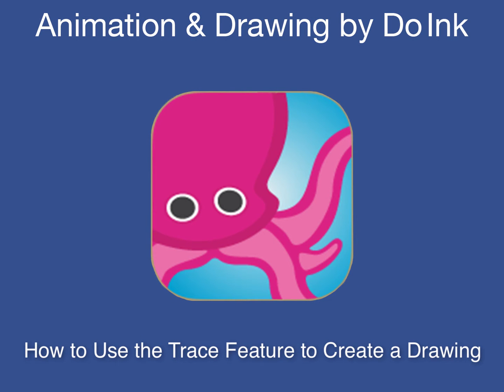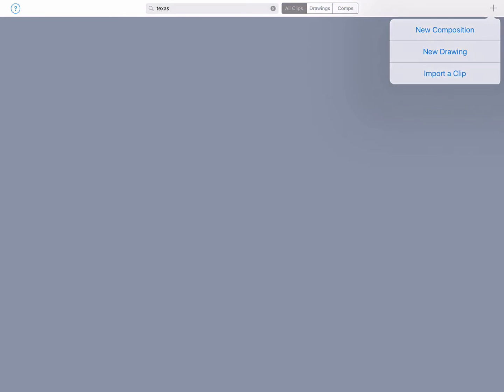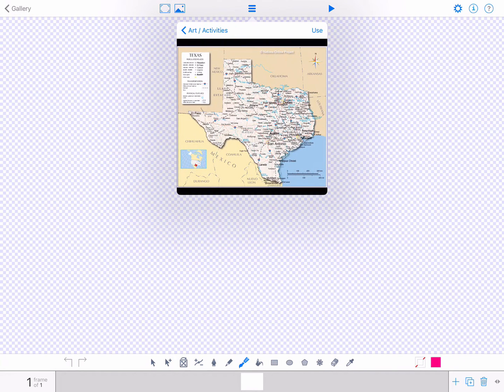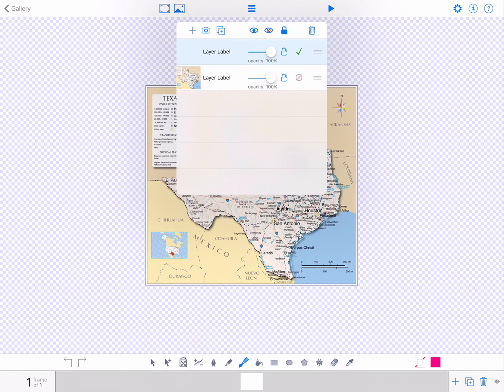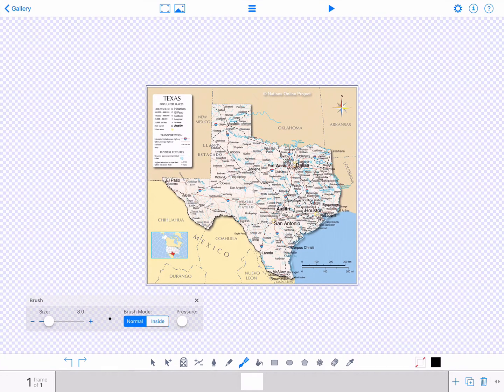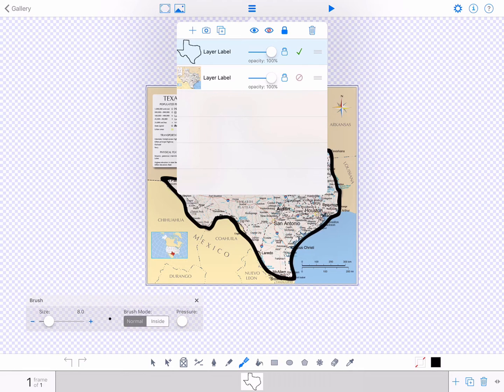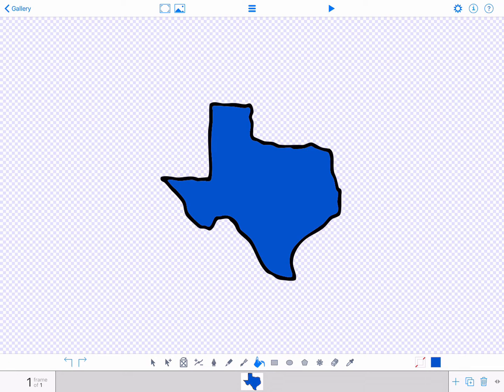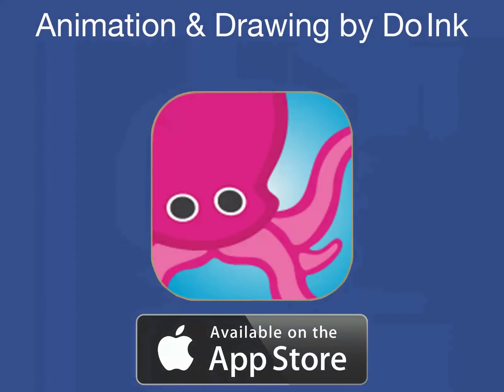How to use the Trace Feature in the Animation and Drawing by Do Ink app on the iPad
A useful feature of the Animation and Drawing by DoInk app is its trace feature. It enables you to trace a reference image to create a drawing. In this tutorial we will show you how to draw the state of Texas.

First launch the Animation and Drawing by Do Ink app and it will put you in the Gallery View. Tap the "+" button in the upper right corner. Then tap "New Drawing" in the drop down menu. Tap the "Layer" Icon in the upper tool bar which is the icon in the middle with three horizontal lines. A dropdown menu will appear.

Tap the "Camera" icon and then choose a photo from your album. In this case, a map of Texas that you will use as your reference image.  Tap "Use." You will notice the app puts your photo in the top layer.  What you want to do is move it down one layer so that you can trace over it. Do this by tapping the "Layer" icon to the far right and drag the layer to the bottom. Then tap the top layer to indicate this is now the layer you are working on. It will be highlighted in blue. Tap outside the layer to return to the Editor.

Select a fill color from the basic palette. In this case, chose a black. Then tap the Brush Tool icon on the tool bar. Choose the size of your brush by using the slider. Outline the state of Texas by tracing over your photo. Make sure to close in your shape completely, so that when you use the app's "Fill" tool, the color only fills within the shape and doesn't bleed out.

Now let's view just the outline. Tap the Layer icon on the upper toolbar. Decrease the opacity of your photo layer which is the bottom layer by tapping it and then sliding the Opacity toolbar to 0. Your reference photo now disappears and all you see is your outline. If you're happy with it, fill in your shape. Do this by tapping the palette icon and then choosing a blue color. Tap the Paint Bucket icon and then tap anywhere within the outlined shape to fill in your color. Your drawing is now complete and automatically saved to your Gallery with your reference image removed.

You now have a drawing that can be used in other Compositions in our Animation  app or in our Green Screen app as shown in the beginning of this tutorial. Awesome job.

*** Featured – App Store Essentials: Painting & Drawing ***
*** Featured – App Store: Middle School Apps - Art ***
*** Editor's Choice Award – Children's Technology Review ***

"Probably the best animation iPad app we have had the pleasure of using. Like all the best iPad apps, its simplicity is a key strength. Regardless of your skill level DoInk, with its powerful vector tools, key framing and bezier curve editing should keep you entertained for some time to come." – iPadCreative

"… an easy-to-use, fairly powerful… vector based animation experience for the iPad...If you like to introduce a child to the principles of animation, this app is definitely worth the download." – Children's Technology Review
Key Features & Benefits:
• easy-to-use, yet powerful vector drawing tools
• simple enough for doodlers, with advanced features for skilled artists
• flipbook-style animating – great for beginning animators
• keyframe animating – graduate to powerful animation techniques
• drag your finger to create motions paths – easy to make sophisticated animations
• make H.264 movies & PNG images – view on your iPad or save to the camera roll
• extensive collection of reusable art "props" (static and animated)
• extensive documentation embedded in the app

Drawing Editor:
• create frame-by-frame animations or single-frame vector artwork
• powerful vector-based drawing tools, with automatic curve smoothing
• paint brush, pen, pencil, and fill tools for freehand drawing
• geometric shape tools (rectangles, ellipses, polygons, stars, flower shapes)
• transform/scale/rotate/arrange tools
• advanced bezier shape editing
• custom color palette
• gradients colors
• drawing layers
• rotoscoping: draw or trace over images and videos
• grouped shapes
• two-finger pan and zoom for precise drawing
• frame "ghosting"
• snap-to-grid, snap-to-paths, snap-to-points

Composition Editor:
• drag & drop your drawings to place on canvas
• easy-to-use key-framing for timing, position, rotation and scale
• intuitive timeline (similar to iMovie or GarageBand)
• nest compositions within compositions for complex animation effects
• opacity
• adjustable frame rates, up to 30 fps

Export Options:
• animations rendered in H.264 on your iPad
• drawings rendered to PNG format
• save to the Camera Roll for easy sharing to YouTube, e-mail, etc.
• Support for HD (16 x 9), standard definition (4 x 3), and square (1 x 1) aspect ratios

Created by the team behind an animation site of 400,000 users worldwide who created 2 million pieces of art and the Green Screen by DoInk app, featured in iTunes as a "Best New App in Education."